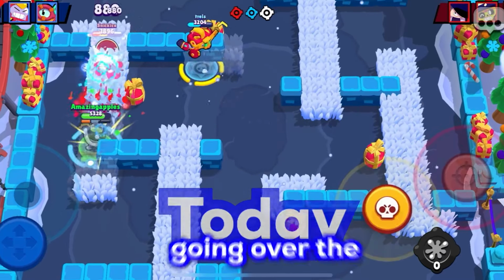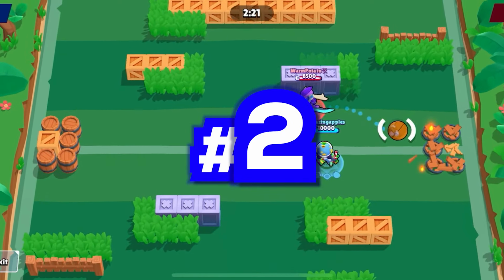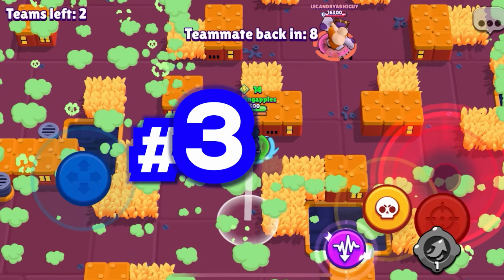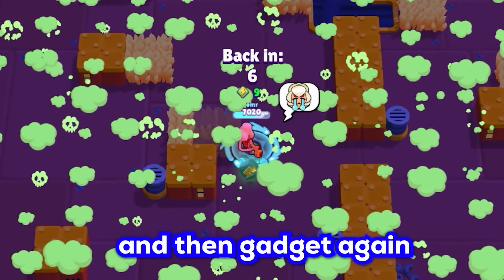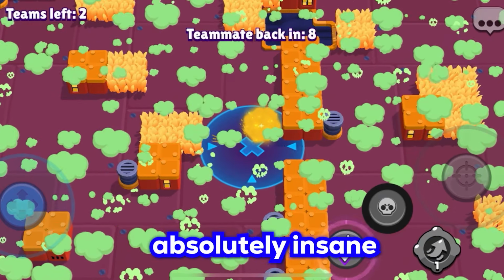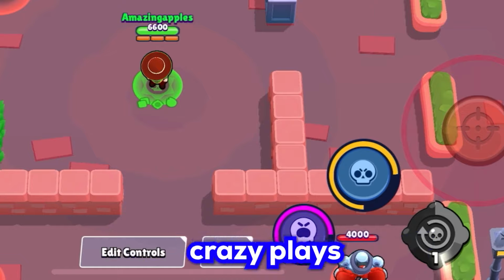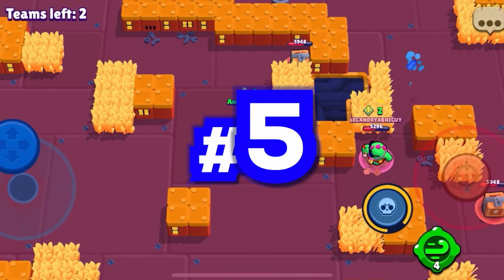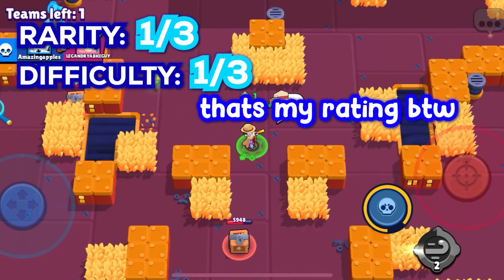Top 5 UNDERRATED gadgets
Lenom edited this 😮‍💨